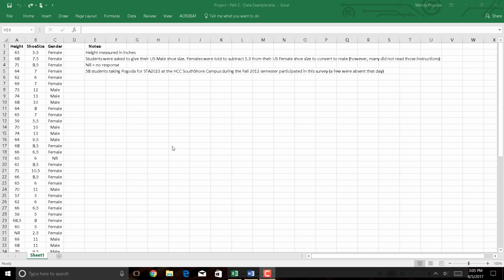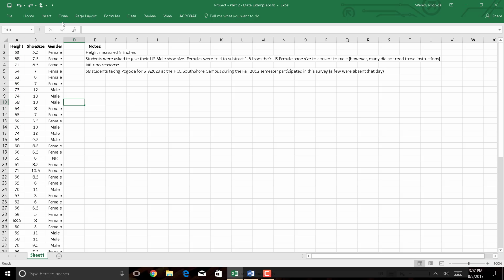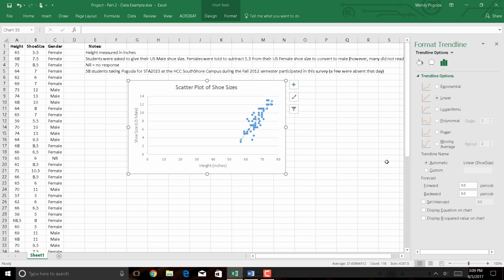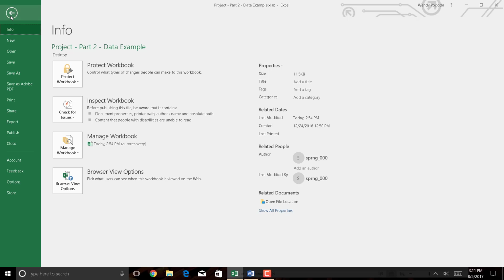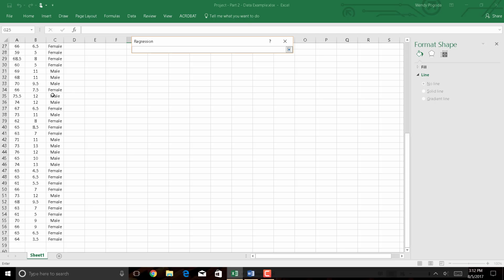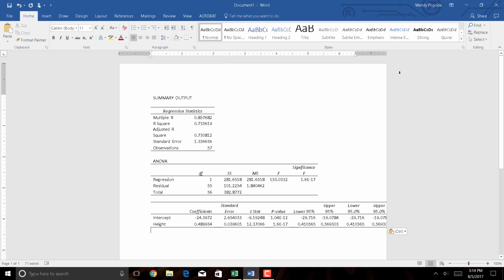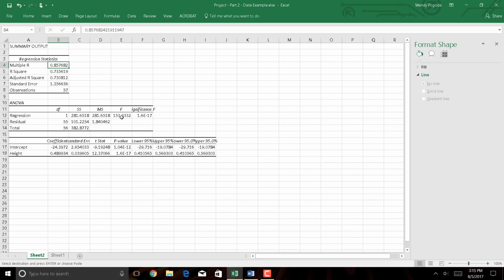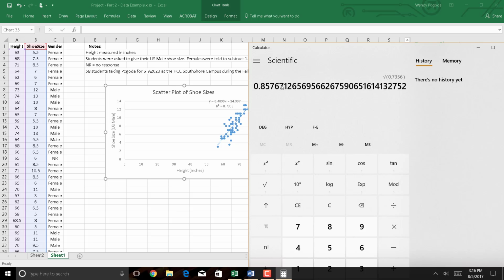Regression Excel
Quick Explanation on how to create a scatterplot and fit a linear model (using simple linear least-squares regression) using Excel 2016. This video was designed for an introductory statistics course.

Note: There were some noise issues from having a new microphone. :(